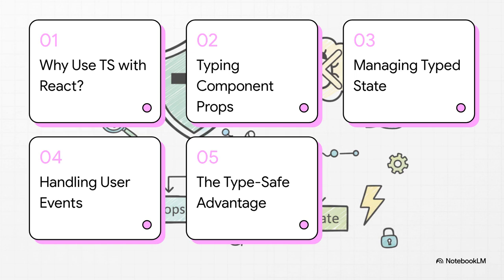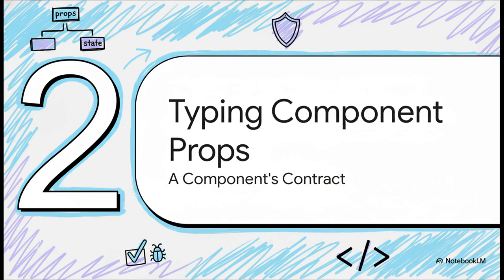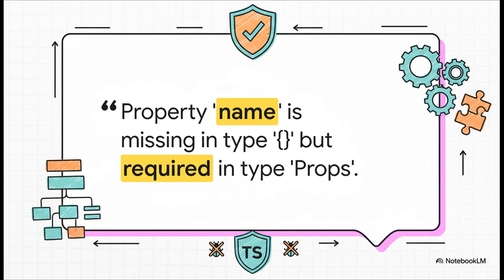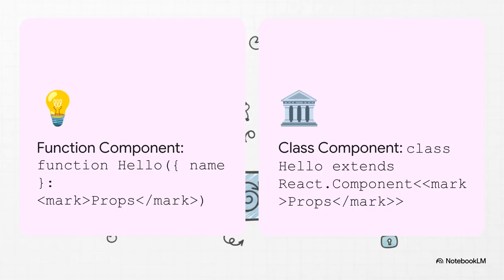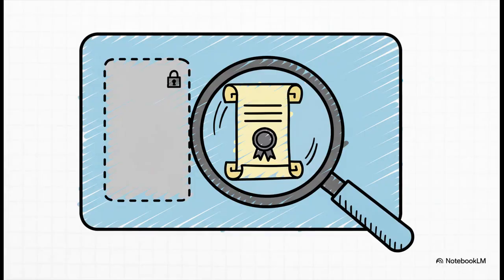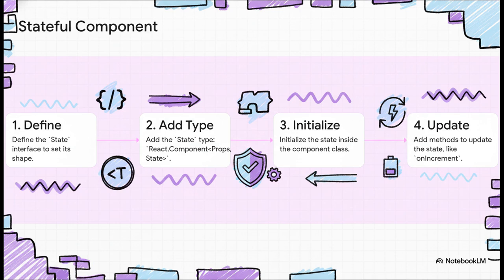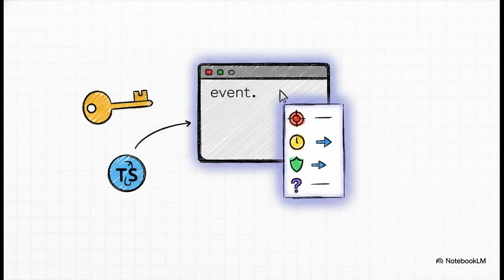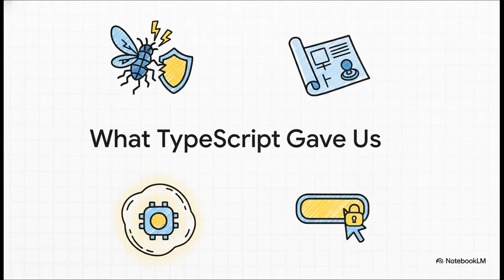React and TypeScript: Components, State, and Events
This hands-on tutorial — excerpted from "React & TypeScript | Hands-on React" — walks you step by step through building and managing React components using TypeScript.

You’ll learn how to:
✅ Define and use props in functional components, including how to type required and optional parameters.
✅ Recreate the same logic using class components to understand their structure and lifecycle.
✅ Work with local state in class components — from defining interfaces for props and state to initializing state from props.
✅ Handle events safely by typing event objects with SyntheticEvent for clean and error-free interaction handling.

Perfect for developers looking to strengthen their TypeScript fundamentals in React. 🚀